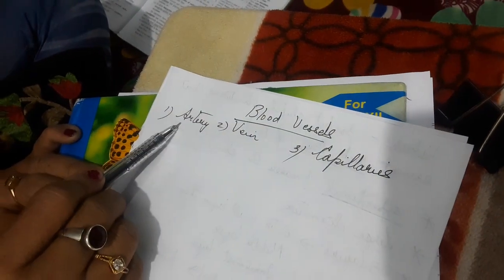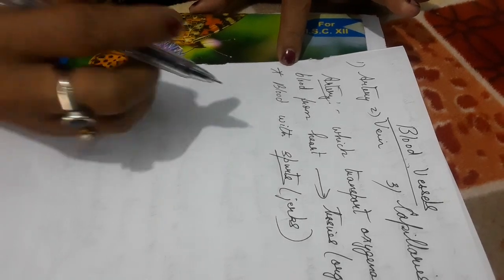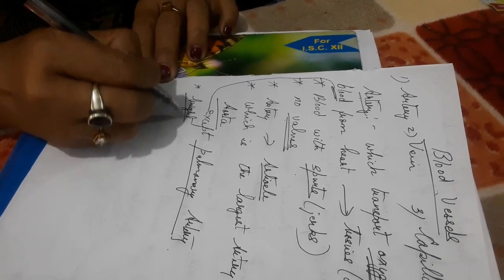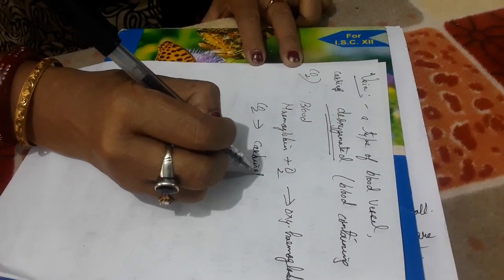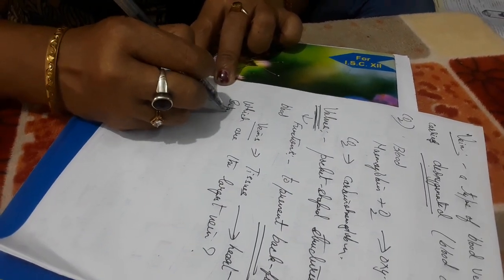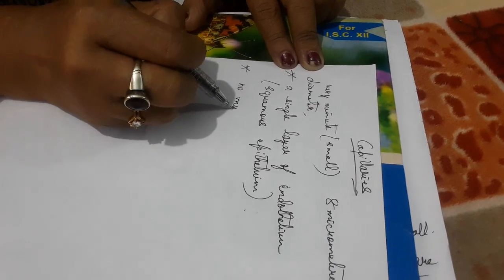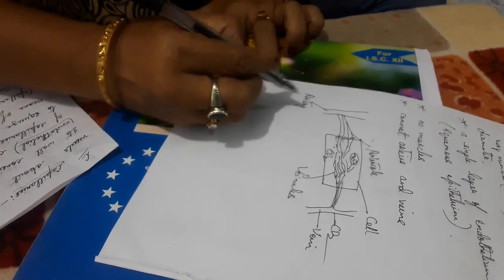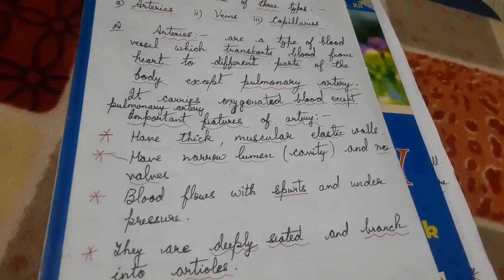Biology class-8 circulatory system part-2